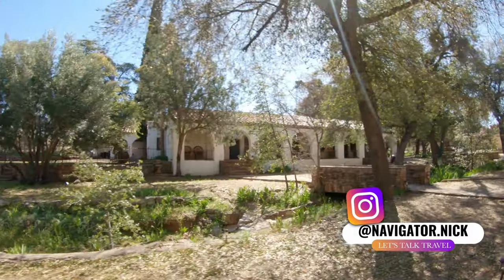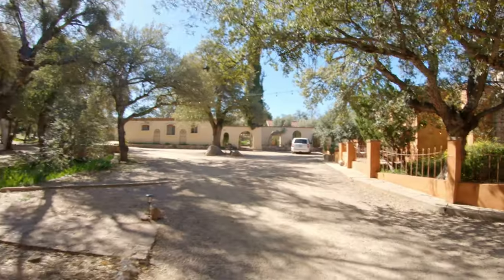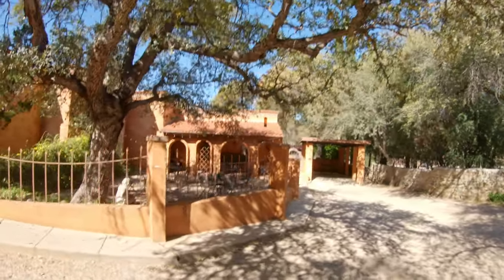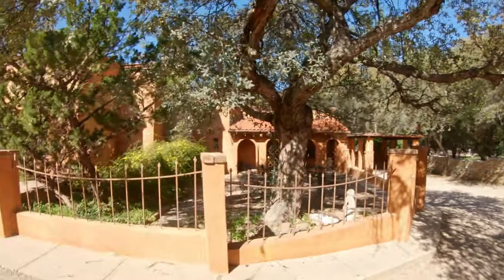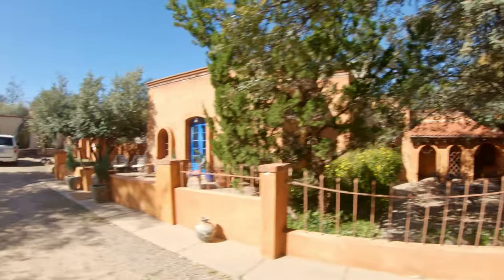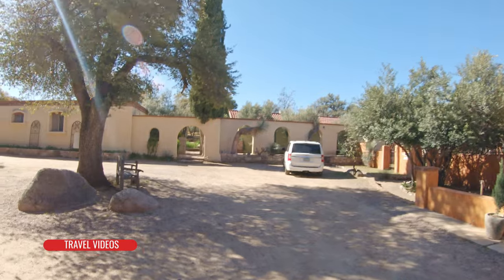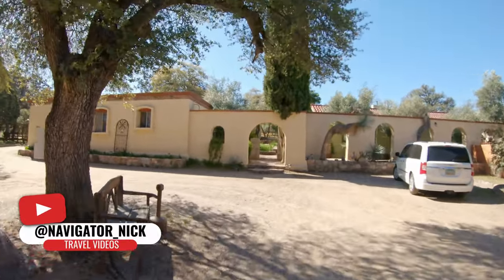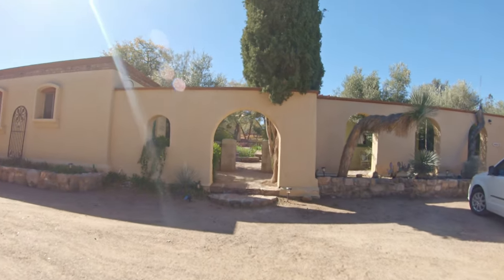Discover the Hidden Gem of Oracle Arizona at El Rancho Robles!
The historic boutique hotel is nestled at the base of the magnificent Santa Catalina Mountains in Oracle, Arizona. Decompress and connect with nature on the secluded 21 acres of paradise.

At 4500 feet of elevation, the high desert in the mountains is covered with an array of diverse flora and fauna. “Robles” means “oaks” in Spanish, which is how El Rancho Robles derived its name. The countless century-old oak trees are part of what makes this oasis so special.

The 24 newly updated nightly guest room and casita rentals are equipped with Wi-Fi, A/C, heat, plush linens, comfy beds, coffee makers, microwaves, patios and good vibes! Each unit is a unique. You’ll be sure to find the perfect one that suits your needs and palate.

FOR TRAVEL TIPS, TRIPS AND GUIDES.

⚡ "LIKE" my video if you enjoyed it! ⚡

🔥 "Share" my video if you LOVED it! 🔥

🔔 SMASH that bell notification for future updates

Camera Gear That I Use:
A-CAM MAIN LENS
A-CAM LENS #2
B-CAM MAIN LENS
B-CAM ZOOM
CAMERA MIC

How I Travel For Free = Travel Credit Cards